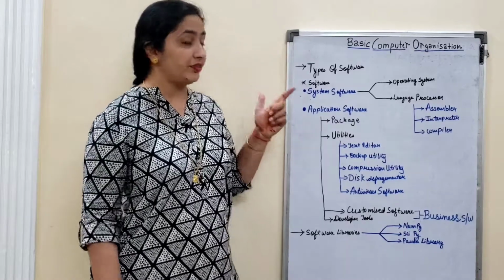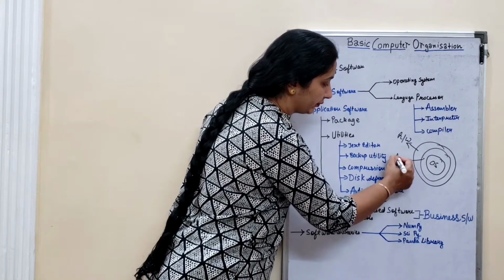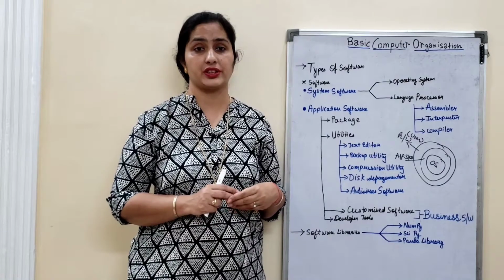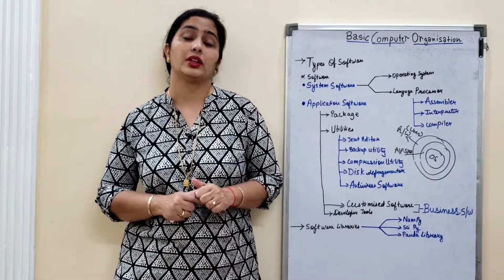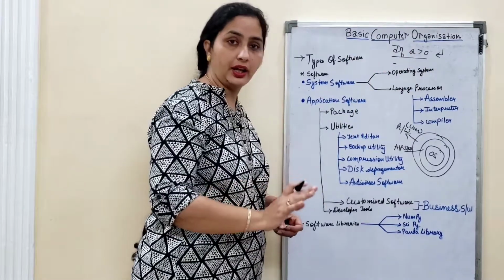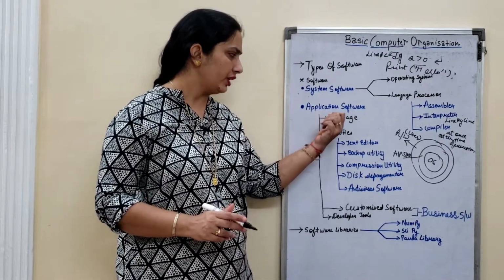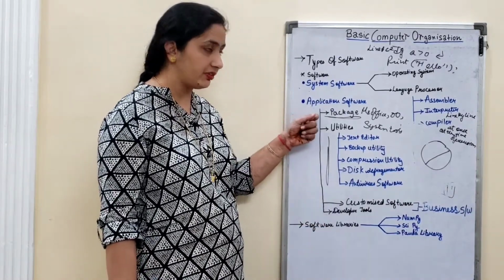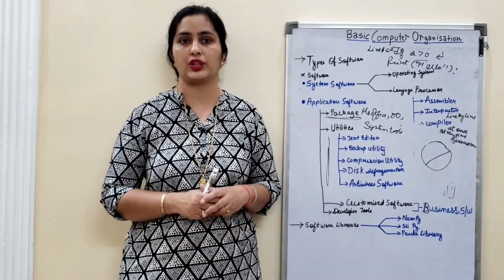Basic Computer Organization Part 3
Learn about s/w, interpreter and compiler